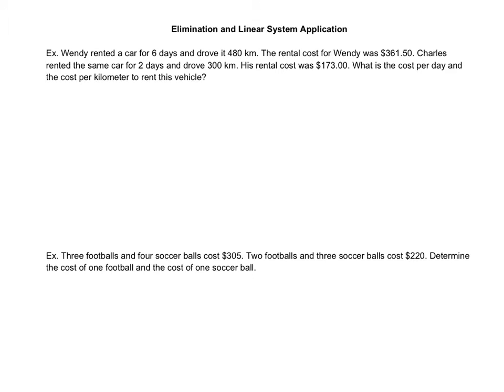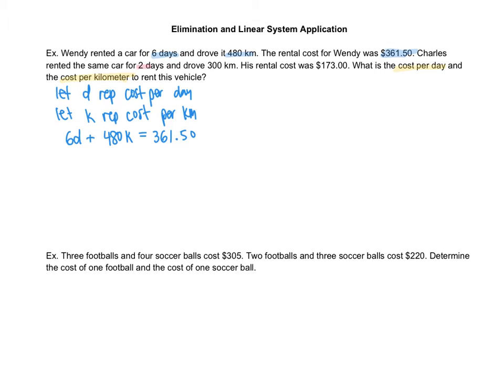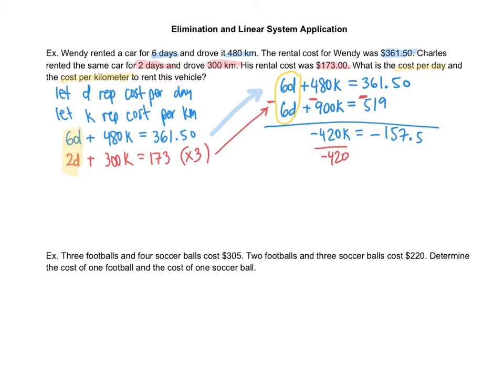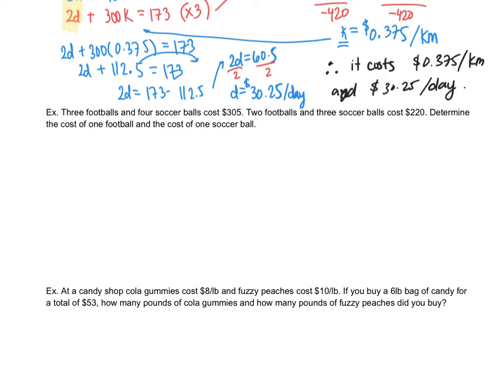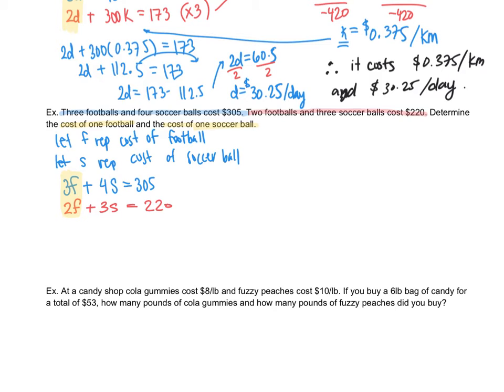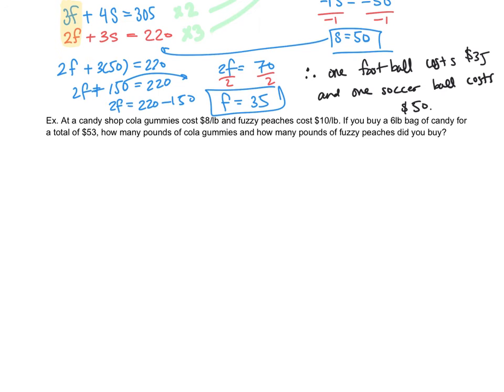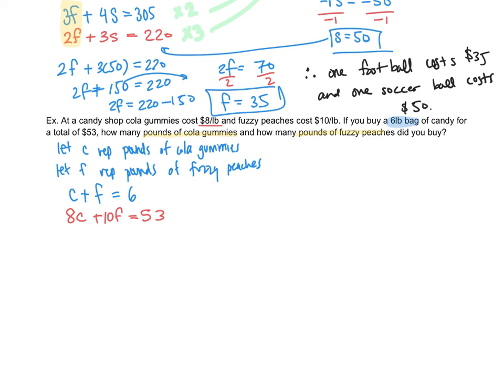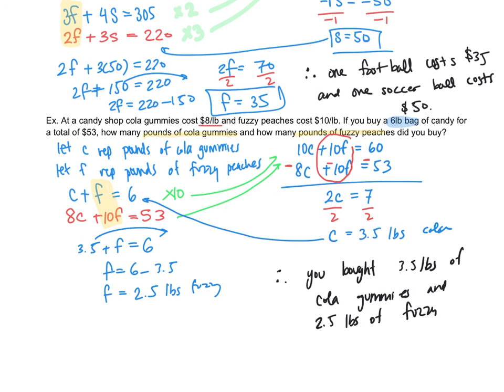Elimination and Linear System Application